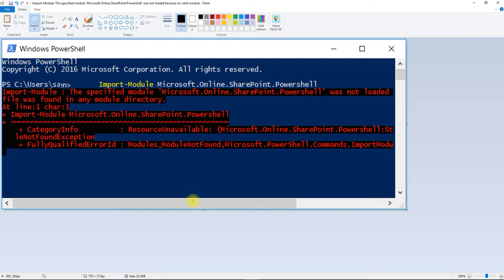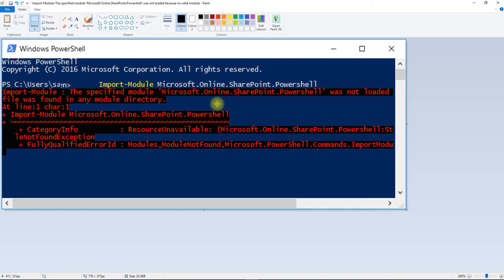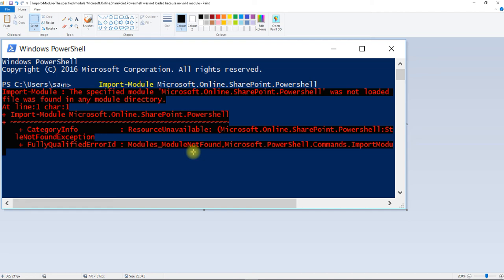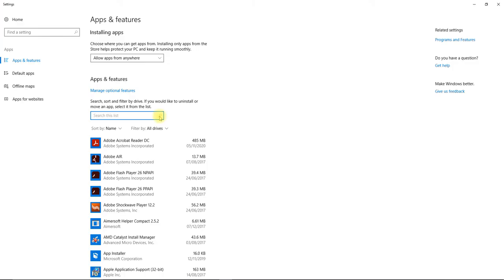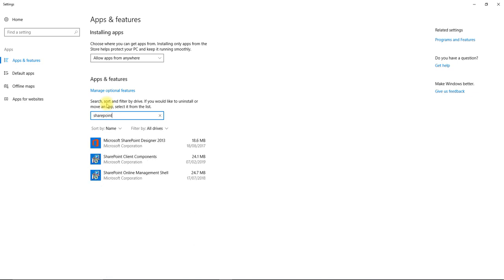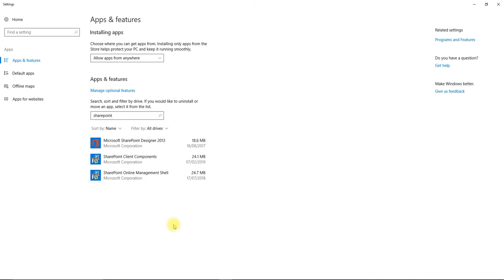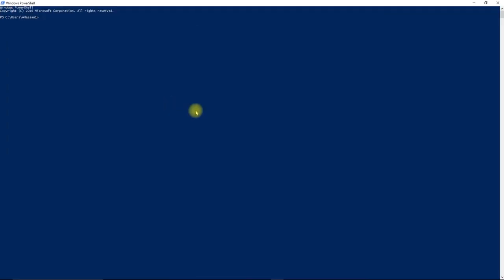Solved: Could not load type error when importing Microsoft.Online.SharePoint.PowerShell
How to fix error: could not load type 'Microsoft.SharePoint.Administration.DesignPackageType' error when import Microsoft.Online.SharePoint.PowerShell module

Code to uninstall:

Uninstall-Module -Name Microsoft.Online.SharePoint.PowerShell -AllVersions

Code to reinstall again:

Import-Module -Name Microsoft.Online.SharePoint.PowerShell